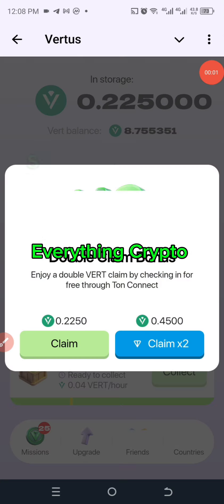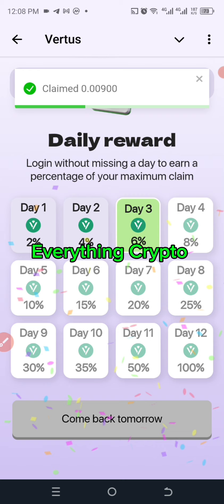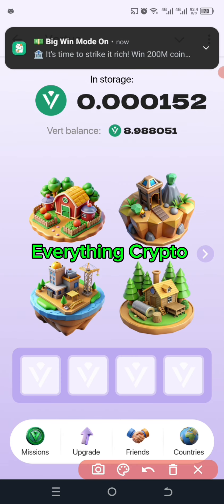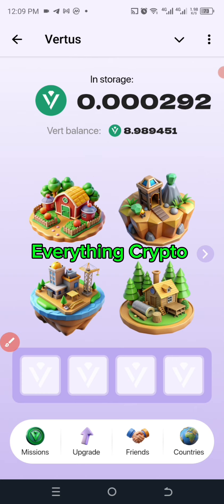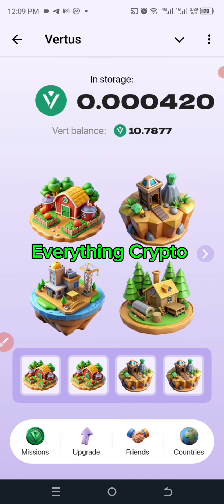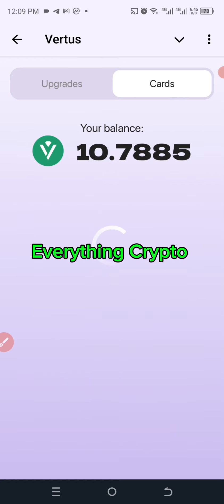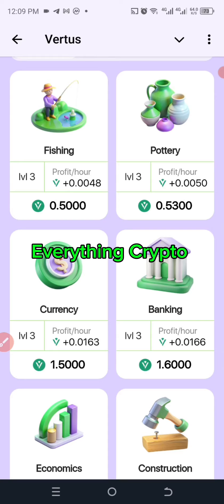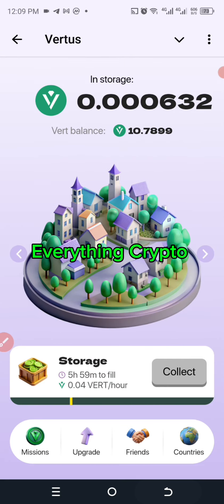vertus daily combo September 19th 2024